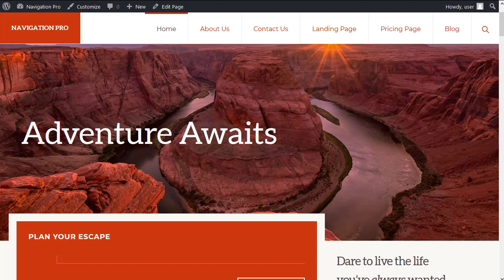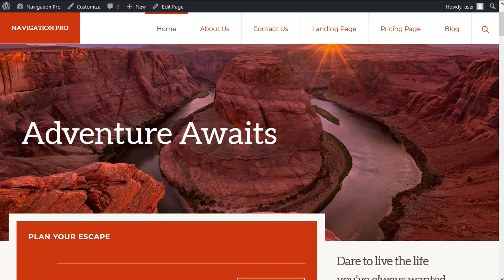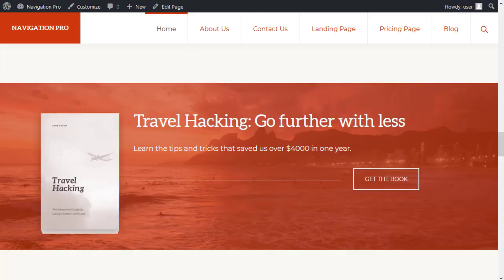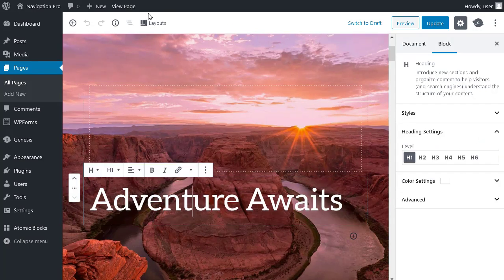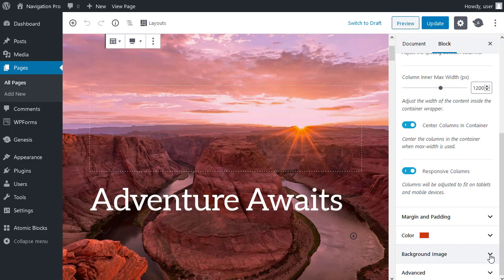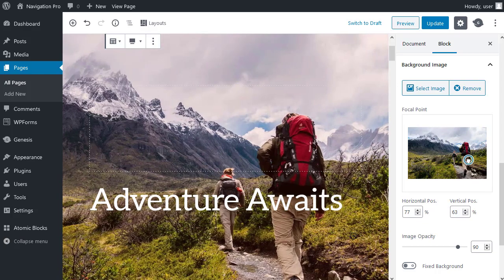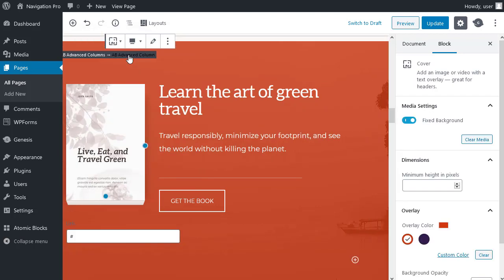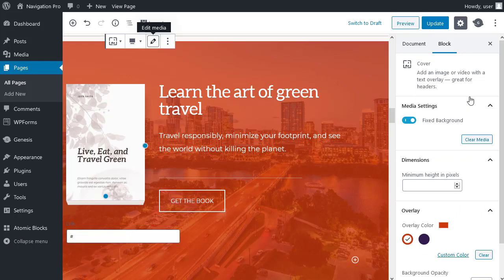Replacing Background Images in Navigation Pro Theme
If you use the ready made homepage layouts available for Navigation Pro theme. This is how to change the default background images.